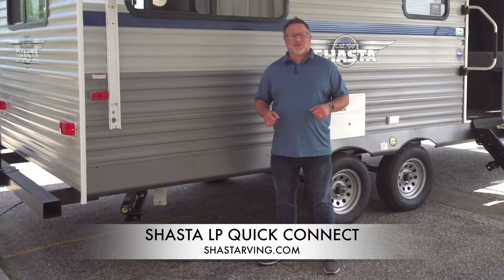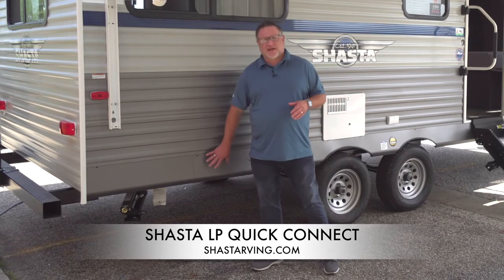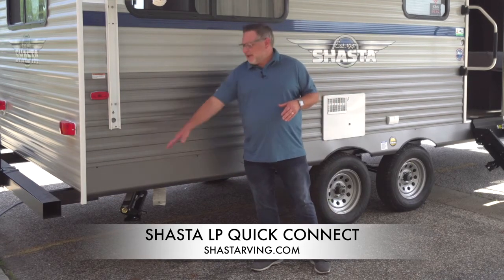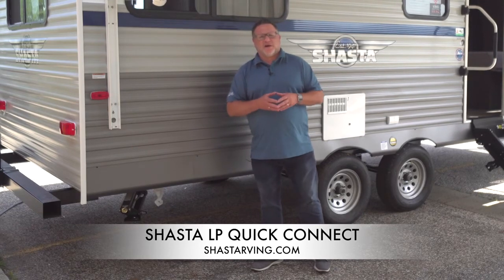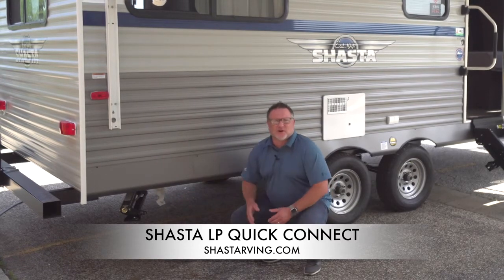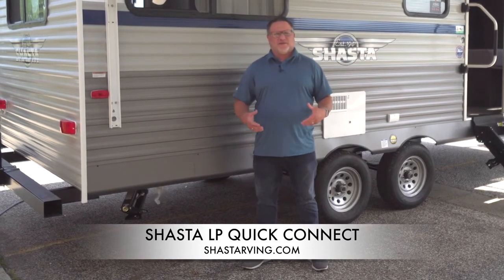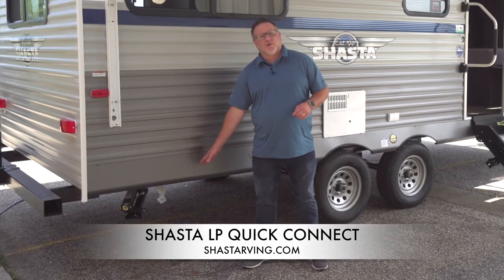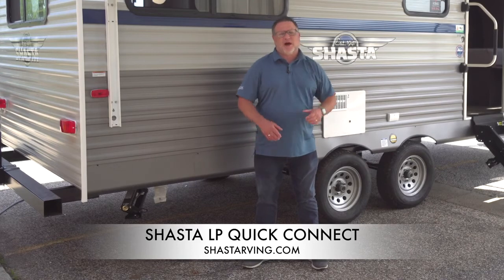Shasta RV - LP Quick Connect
Shasta RV - LP Quick Connect Eric Burns, Sales Representative for Shasta, discusses the location of the LP Quick Connect on your Shasta Travel Trailers.